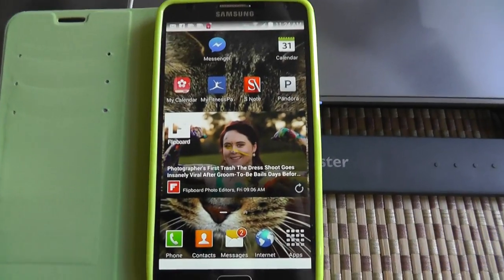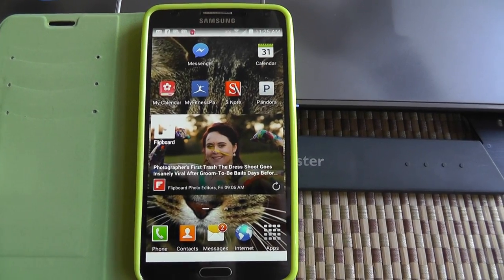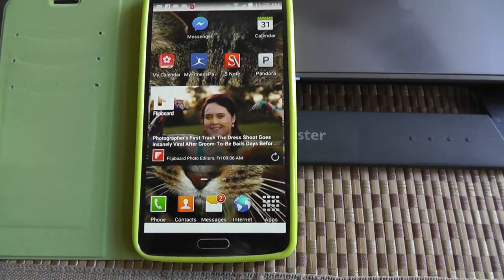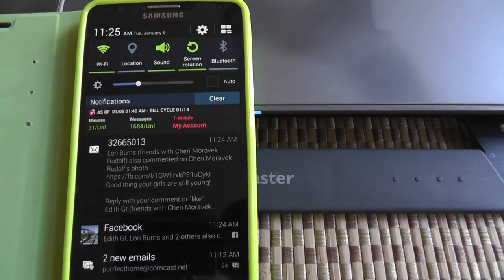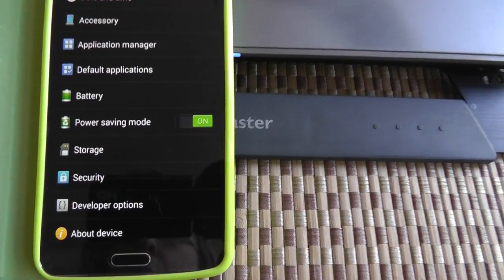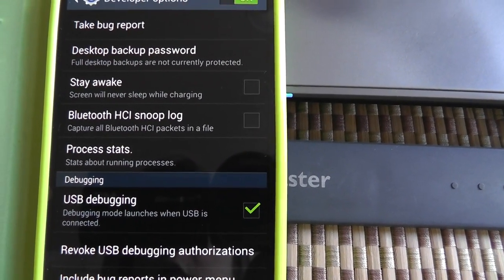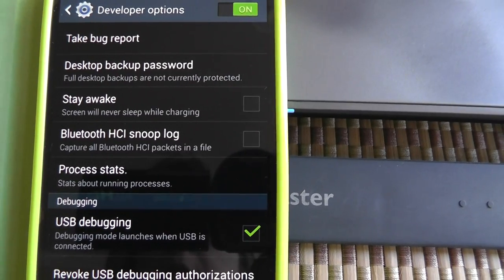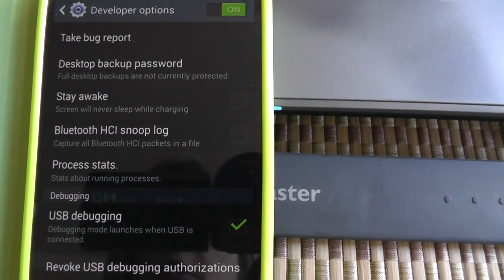How to set Samsung Galaxy Note 3 screen to turn off while charging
How to set your Galaxy Note 2 screen to turn off while charging.